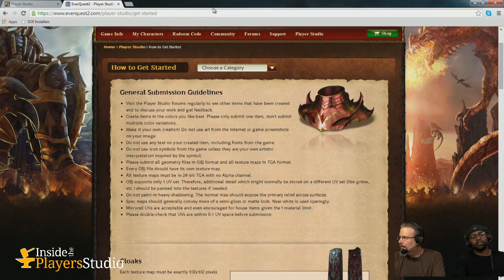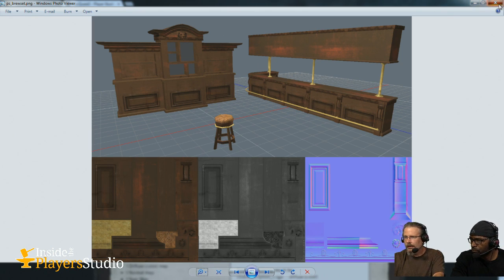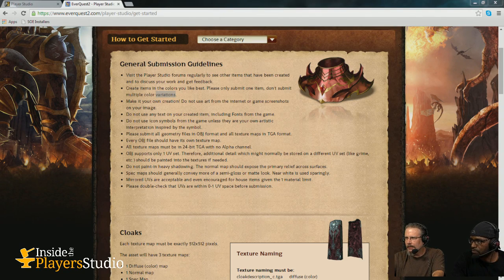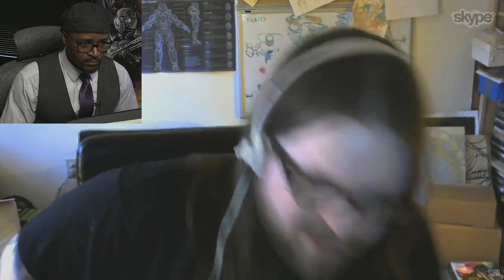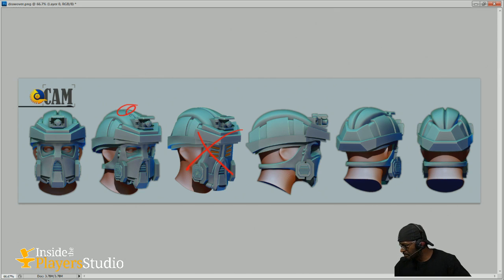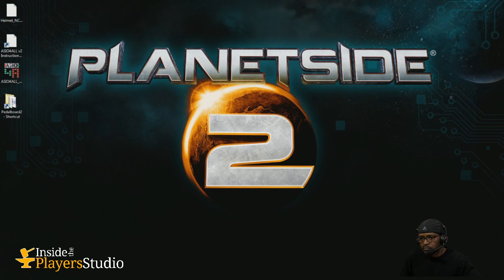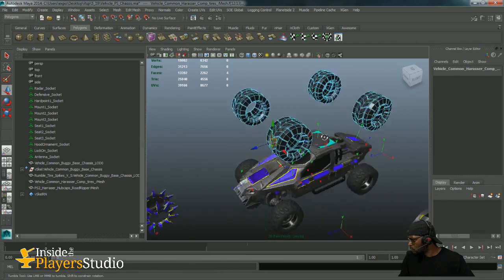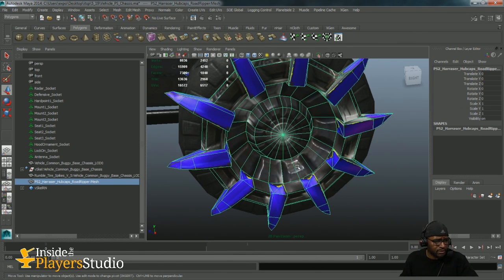Ep. 7 - PlanetSide 2: Inside the Players Studio [Official Video]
See the latest episode of Inside the Players Studio, a new series that takes a look at the behind of the scenes of Player Studio and its creators. Tune in to see what advice PlanetSide 2 Senior Art Director Tramell Isaac has to give to Player Studio creators. Special guest EQII Art Director Tim Heydelaar.

Inside the Players Studio Episode 6 originally aired on May 19.